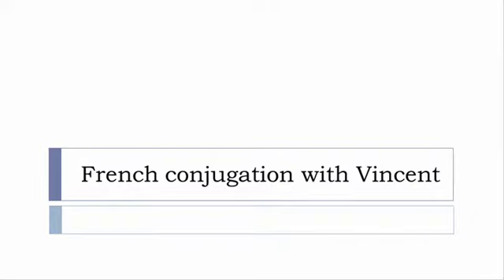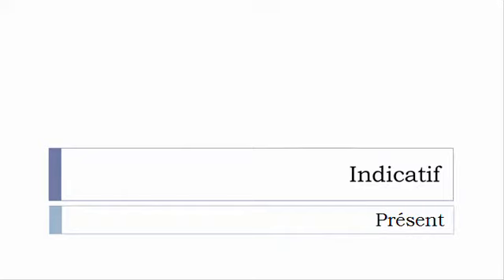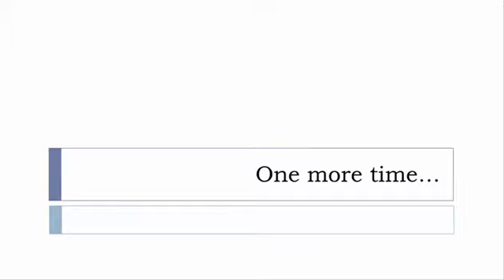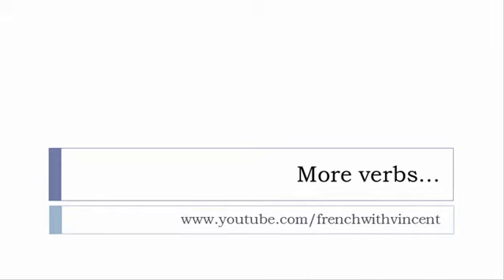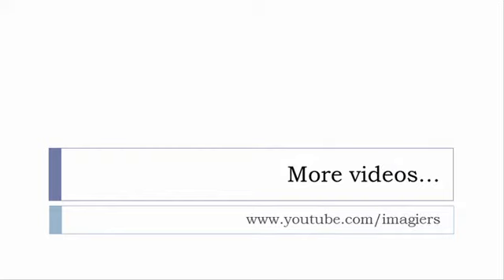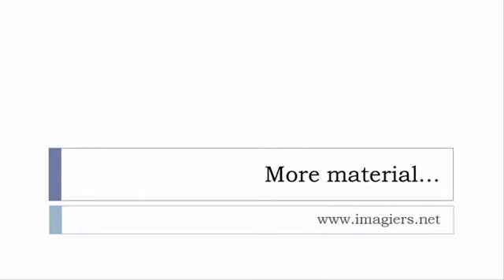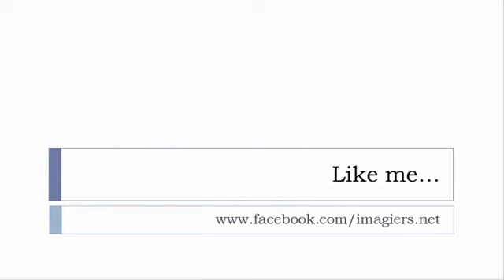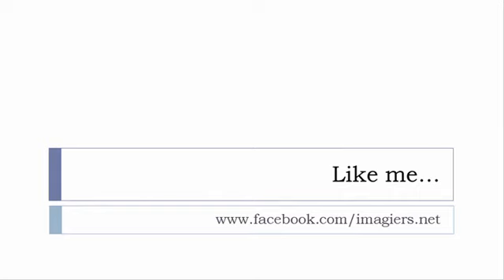French conjugation = Aborder = Indicative Present